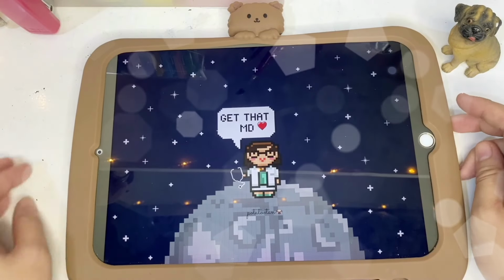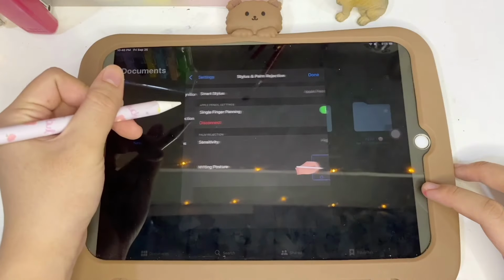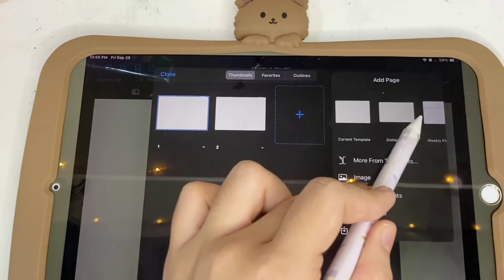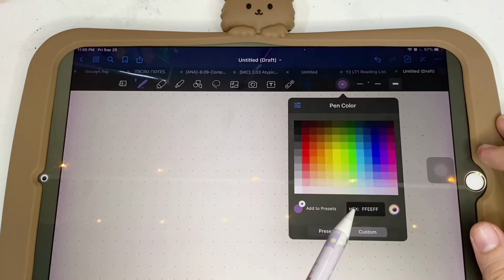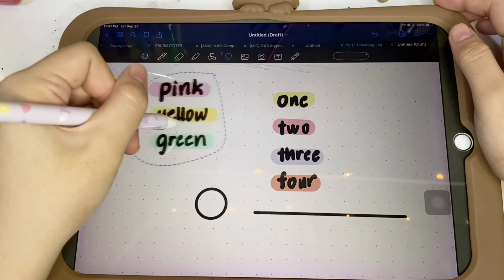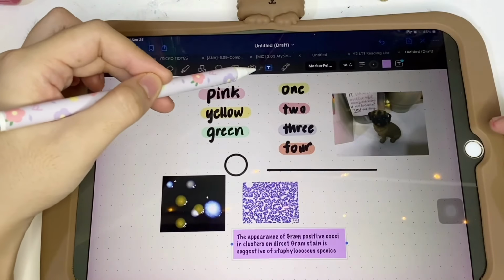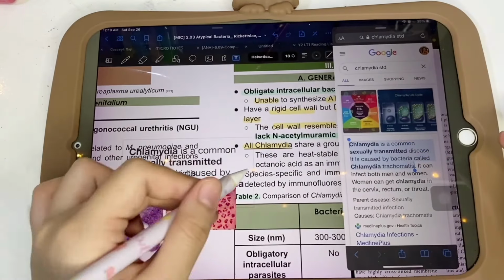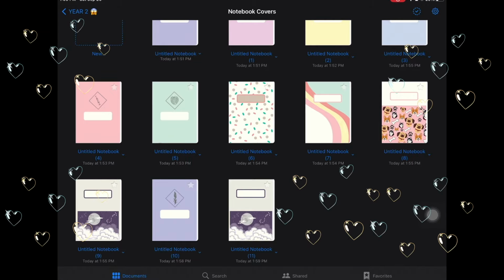how I take notes in my iPad?⭐️ updated Goodnotes 5 + walkthrough + why paperless? | FREEBIE ♡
Haluuuu! Happy to share with you how I use goodnotes 5 for studying! I updated my Goodnotes 5 in time for this video! Enjoy the freebie ♡
-potatootan ♡
♪ M U S I C ♪
VLLO BG Music
SKILLSHARE
Learn from various people and earn a skill! :) yay! ♡
socials✧
ARE U SHY TO ASK?
subcount: 1.29k ♡
FAQS ✧
🏢 college: Silliman University, Dumaguete City Negros Oriental
💉 pre-med course: BS Medical Technology
👩🏻‍⚕️ medical School: UERM (University of the East Ramon Magsaysay)
🥼 current year (based on video) : 2nd year Med
📱camera I use: iPhone
😉 editing software: iMovie